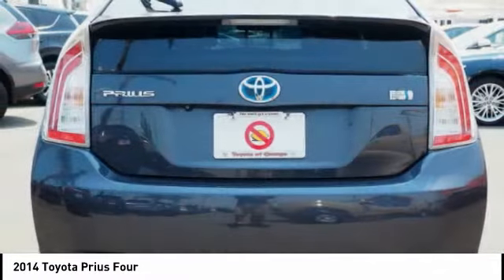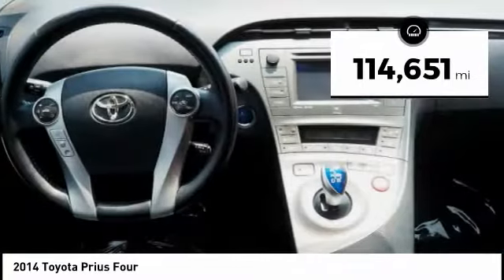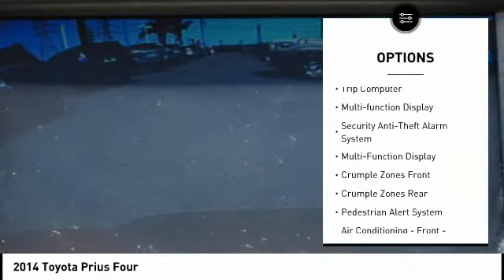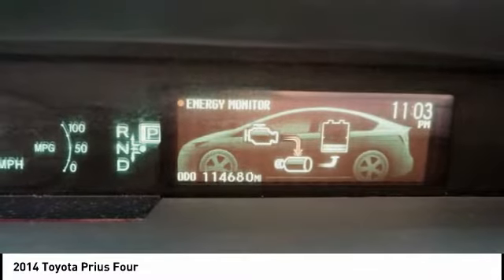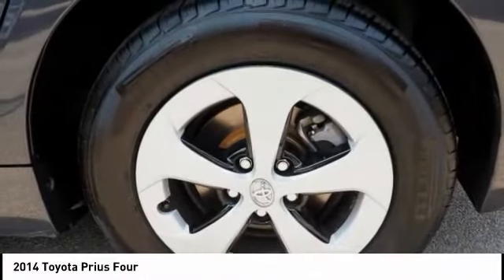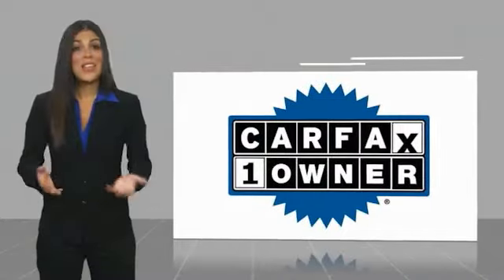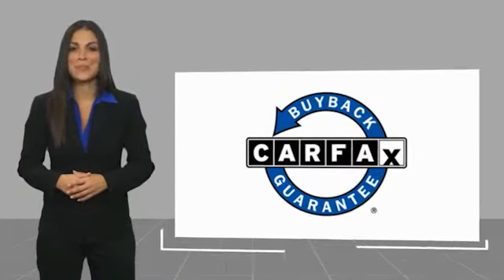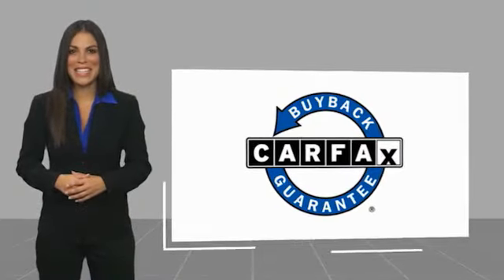2014 Toyota Prius Orange CA U27869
2014 Toyota Prius Four

1400 North Tustin Ave.

Pick up this Gray 2014 Toyota Prius, available today at Toyota of Orange. This could be the one you've been searching for.